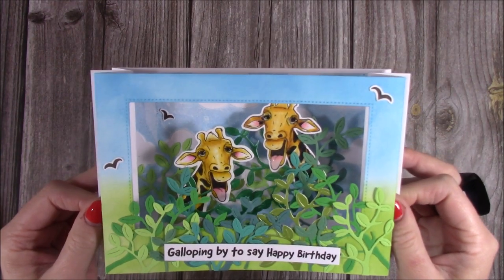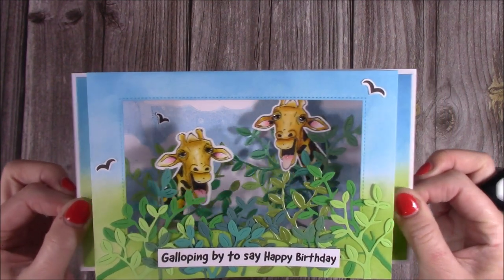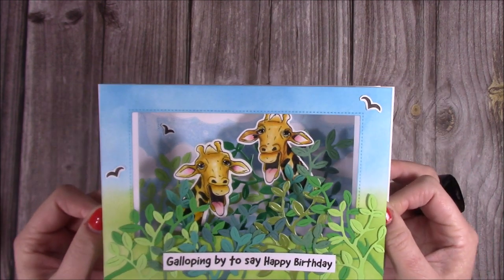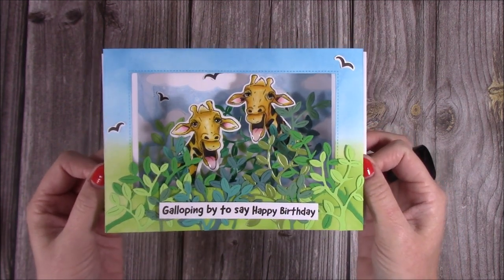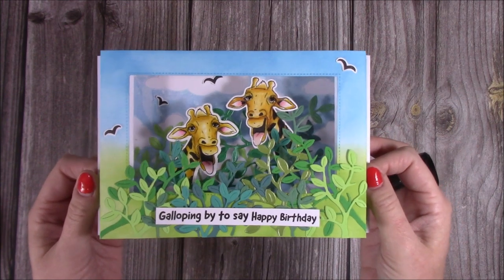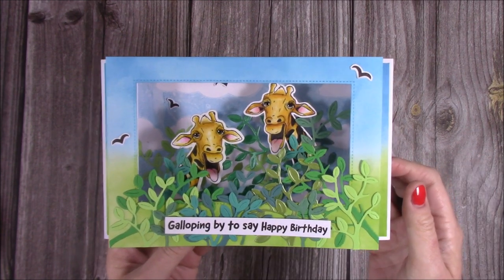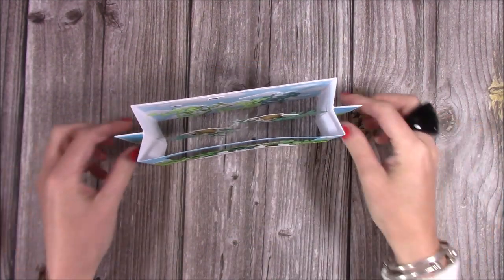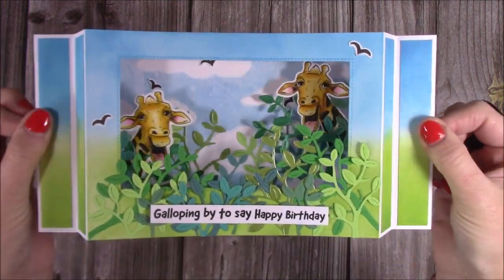👀 Watch Geri & her friend move! Pop Up Shadow Box Card Craft World Exclusive Tutorial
Hi everyone, if you would like to see how I made this card please visit Craft World below, I've also shared links to the product I've used below but for the leaf dies you will need the code over on Craft World.

Collall Glue
My Purple Scoreboard by Hunkydory.

Sam